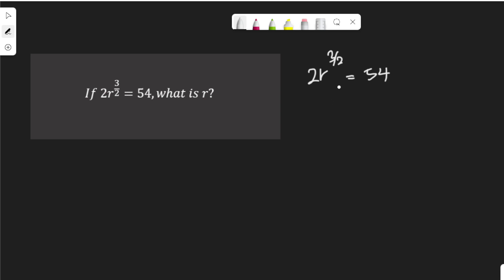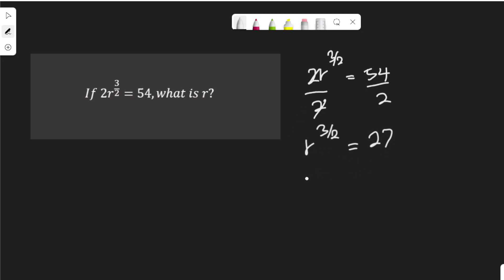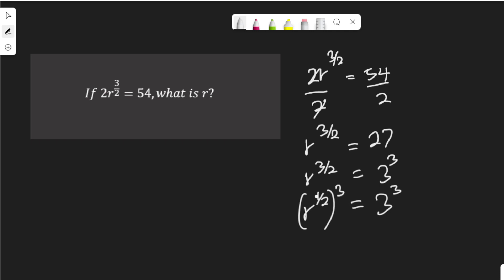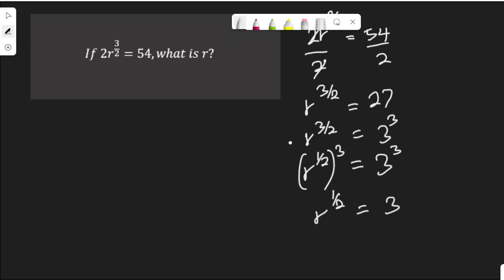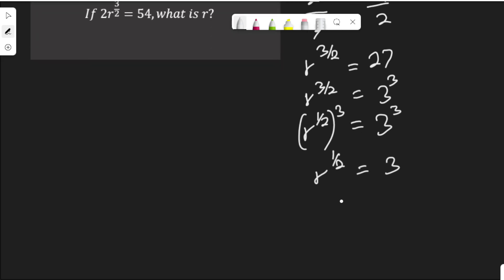If 2r^3/2 = 54, what is r